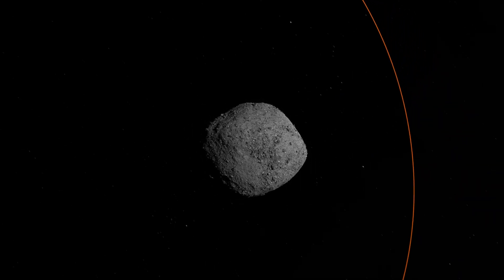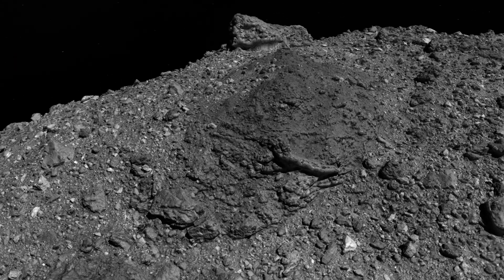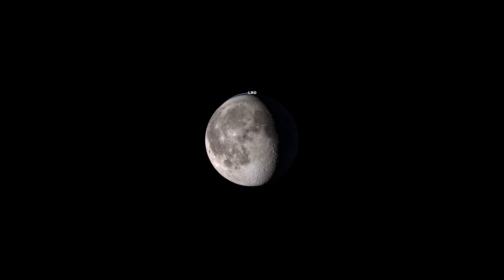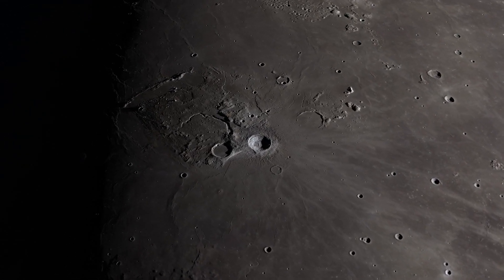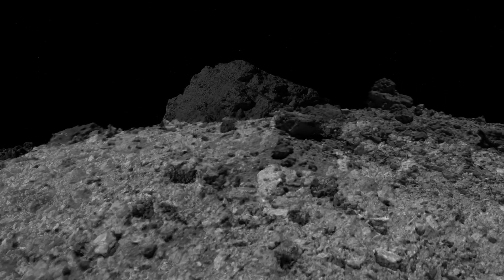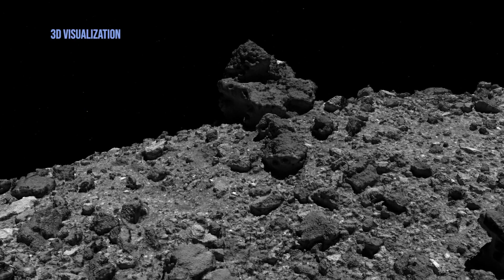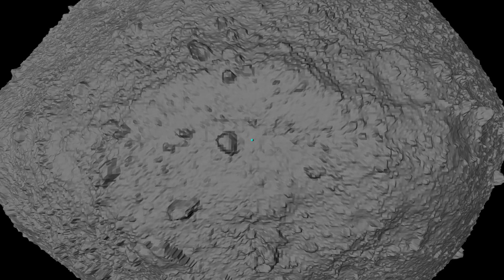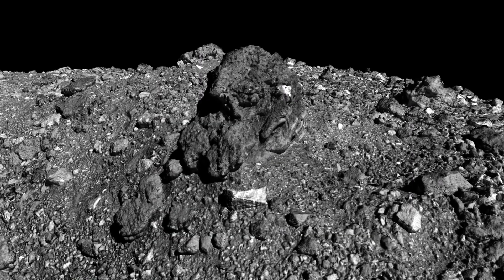Exploring Asteroid Bennu Through Technology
It’s hard to imagine what the surface of a dark, distant asteroid might look like, but NASA’s “Tour of Asteroid Bennu” brings us on a journey to see this landscape up close. The video, which was released in October 2020, uses elevation data and high-resolution imagery from the OSIRIS-REx spacecraft to provide viewers with stunning 3D vistas of Bennu’s rugged terrain. On August 9 and 11, 2021, “Tour of Asteroid Bennu” will be featured in the SIGGRAPH awards electronic theater. Producer Dan Gallagher and data visualizer Kel Elkins discuss the making of the video, and how data-driven animation is enabling viewers to explore new worlds like Bennu.

Music: “Spindrift” by Max Cameron Concors; “Unearthing Dark Secrets” by Andrew Joseph Carpenter and Mark Richmond Phillips, via Universal Production Music

Data provided by: NASA/University of Arizona/CSA/York University/Open University/MDA

Dan Gallagher (KBRwyle): Producer
Kel Elkins (USRA): Lead Visualizer
Rob Andreoli (AIMM): Videographer
Ernie Wright (USRA): Visualizer
Aaron E. Lepsch (ADNET): Technical Support